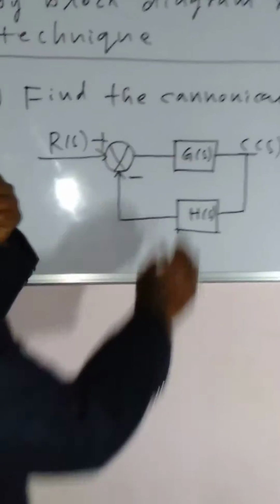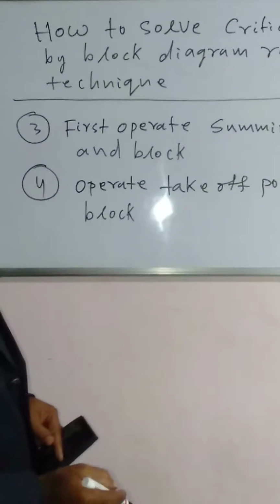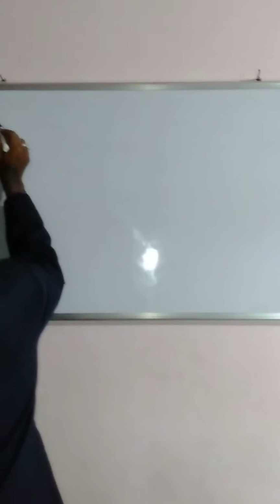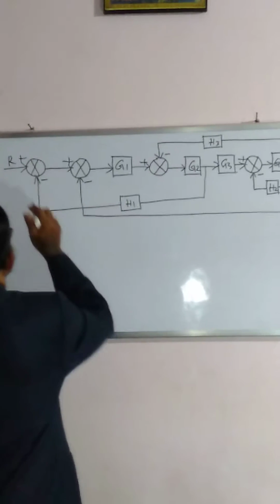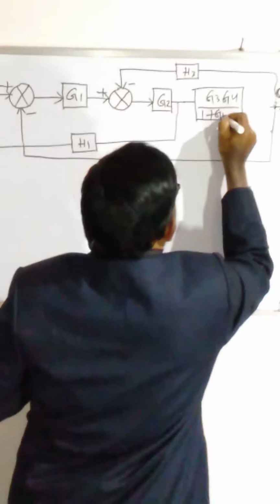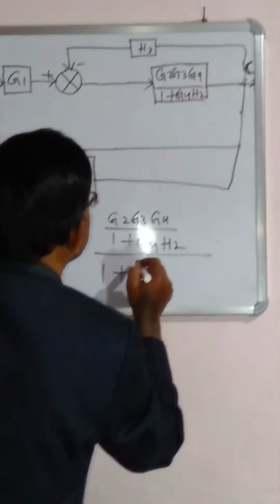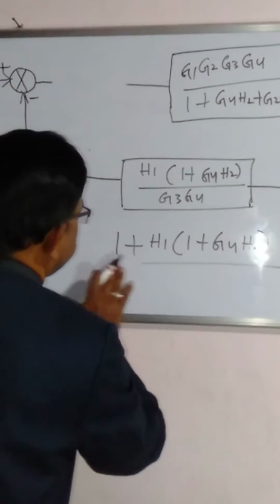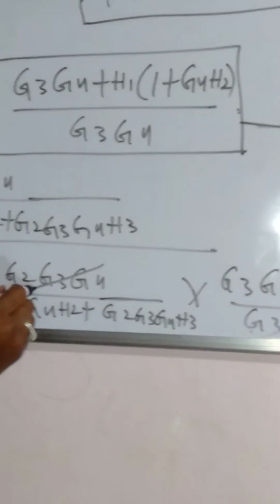LEC-20 SIMPLE TRICKS TO SOLVE CRITICAL PROBLEMS IN BLOCK DIAGRAM REDUCTION TECHNIQUE(CONTROL SYSTEM)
HOW TO SOLVE PROBLEMS IN BLOCK DIAGRAM REDUCTION TECHNIQUE VERY SIMPLE VIDEO TO UNDERSTAND FOR EE,EEE AND ETC STUDENTS